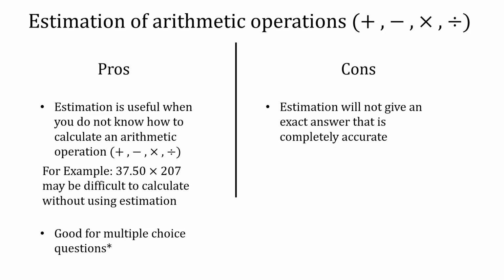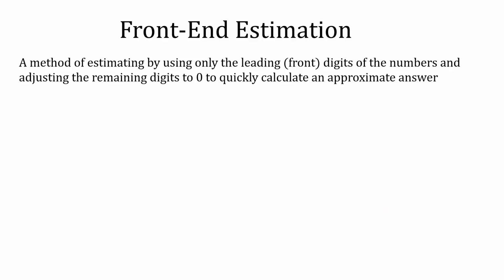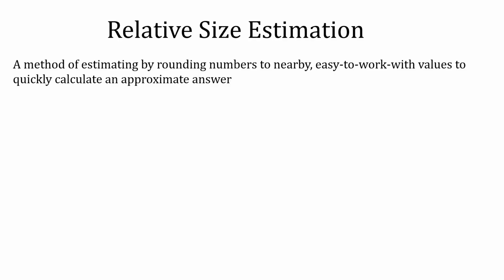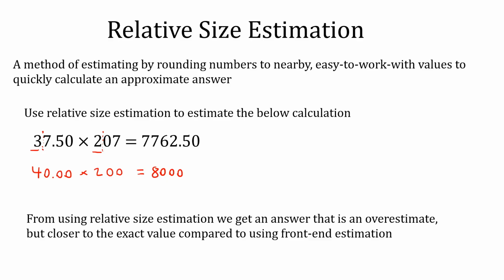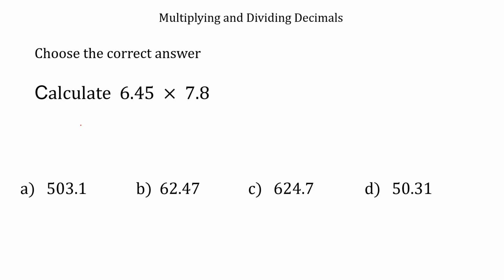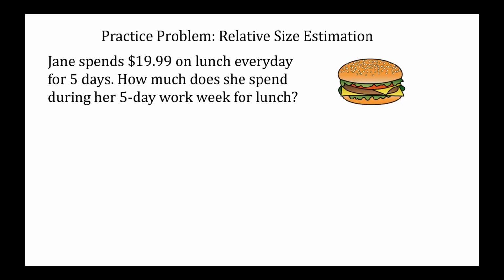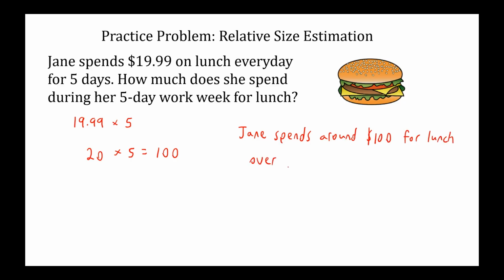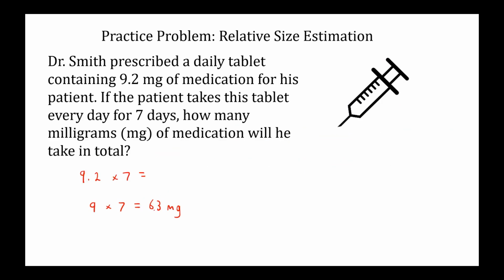Estimation of Arithmetic Operations